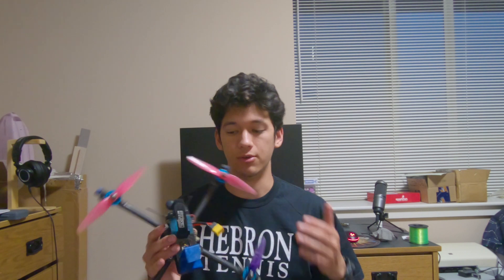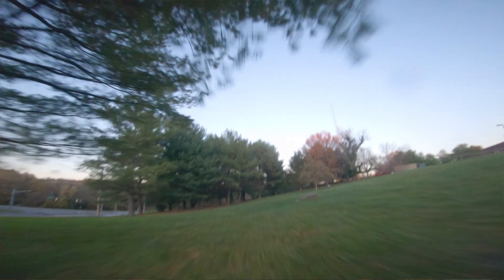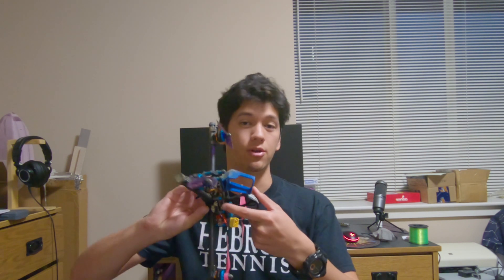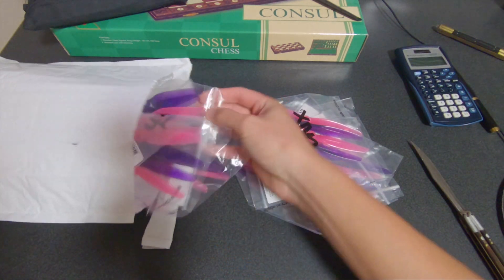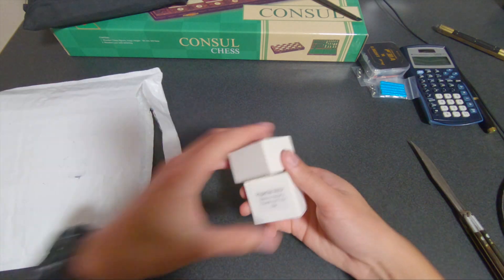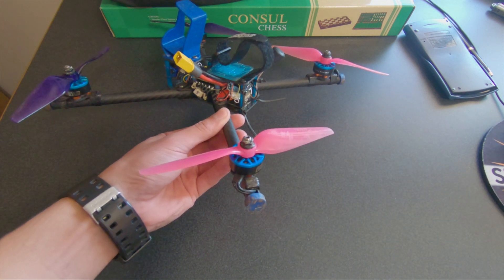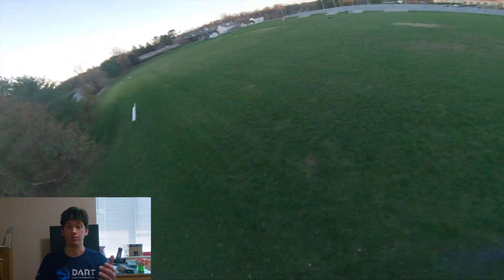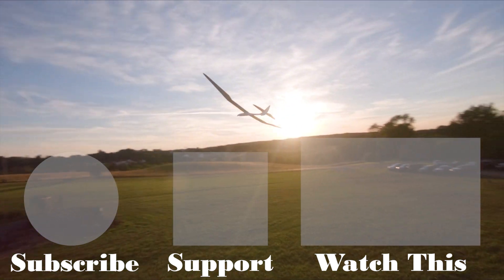Troubleshooting My Drone - Troubleshooting Tips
Diagnosing and fixing multirotor electrical issues.

Setup:
Scratchbuilt Tubular Quad V5 frame

Goggles:
Fatshark Attitude v2
TBS Triumph

Camera Settings:
2.7K 30fps
SpeedView enabled